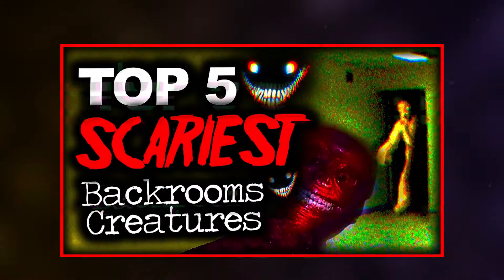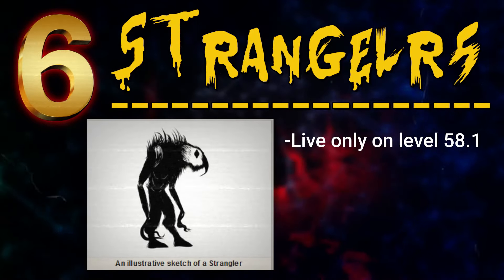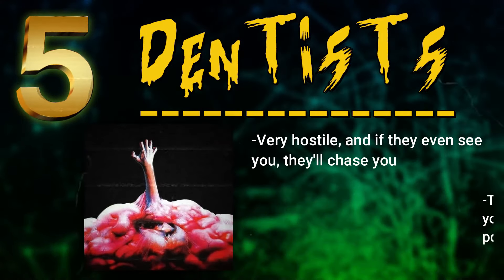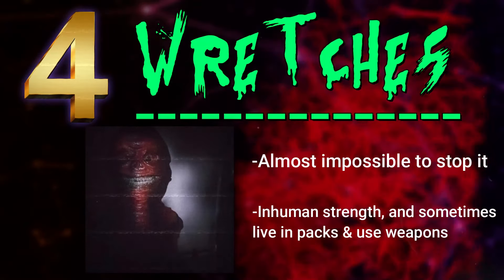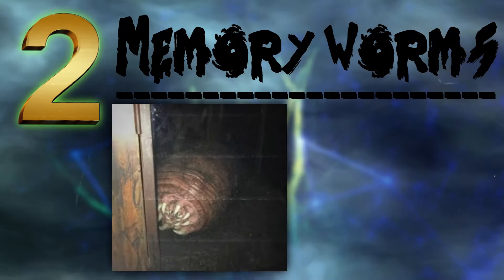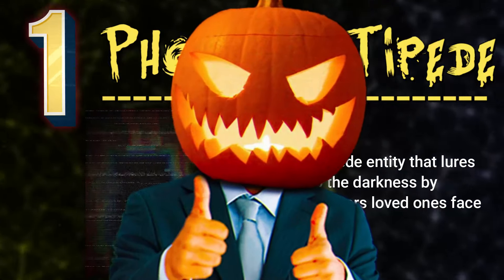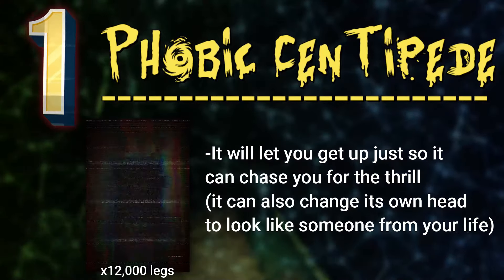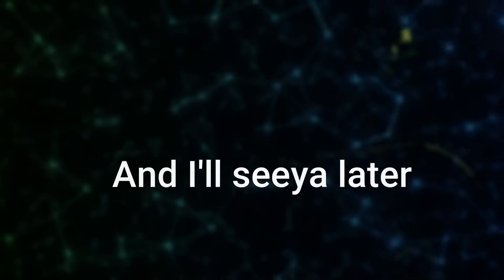Top 5 Scariest Backrooms Creatures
Hey everyone...in this video I go over what I think are the top "5" ;) scariest creatures that live in the Backrooms! If you think another one should've been added, let me know down below!

THANK YOU SO MUCH FOR 17.8K WE'RE SO CLOSE TO 20K!!! I APPRECIATE YOU ALL